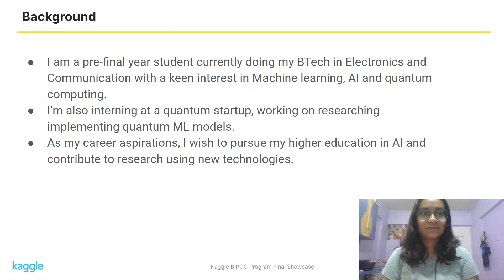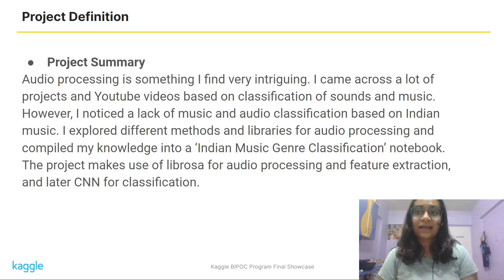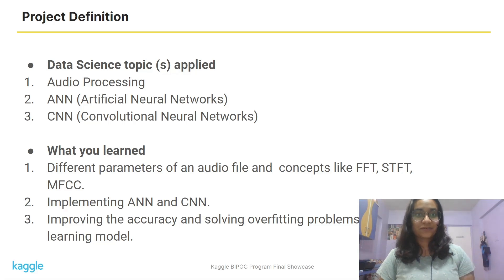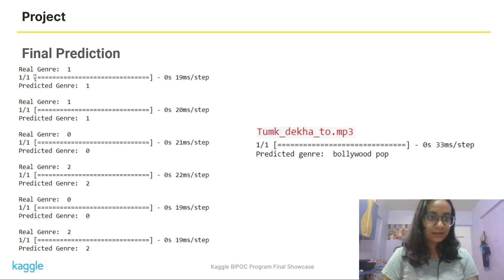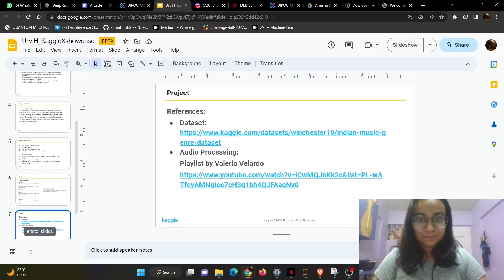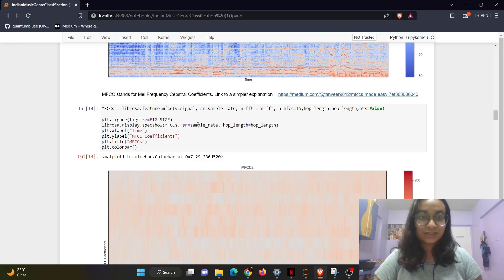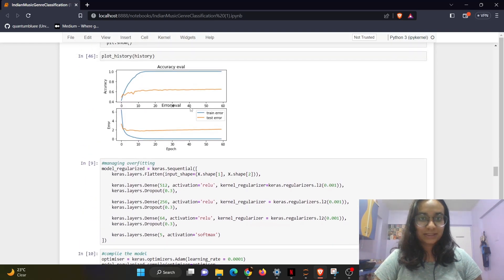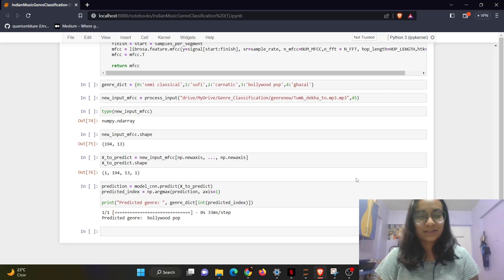KaggleX Final Project Presentation with Urvi Haval | Kaggle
About the project:
The project involved audio processing and deep learning for music genre classification specifically for Indian genres. Urvi explored different methods and libraries for audio processing and compiled their knowledge in this notebook. The project makes use of librosa library for audio processing and feature extraction and later uses ANN and CNN for classification.

About Urvi: Urvi is a prefinal year student currently doing their BTech in Electronics and Communication. They have a keen interest in Artificial Intelligence, machine learning, and quantum computing. They are also currently interning at a quantum computing startup, working on researching and implementing different quantum ML models. They wish to pursue their higher education in AI and  have a research oriented career focusing on sustainability.